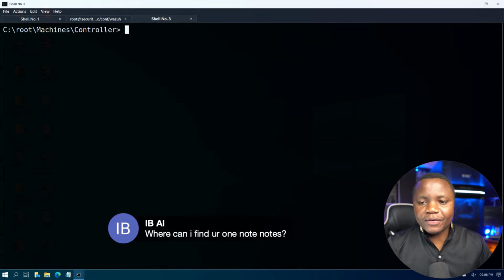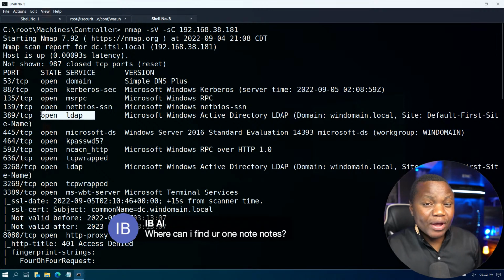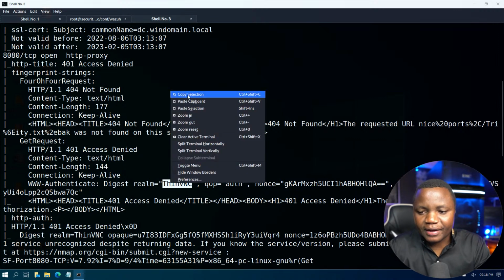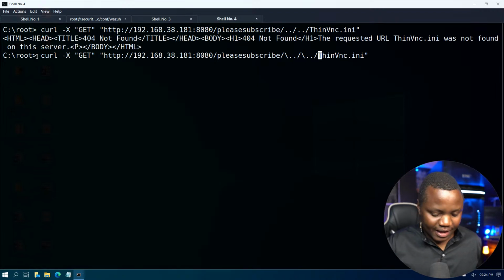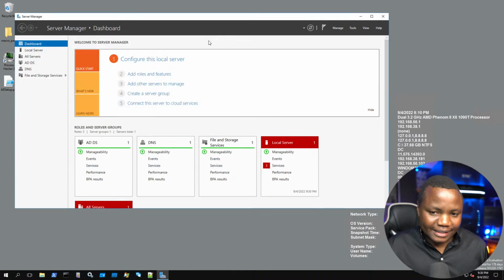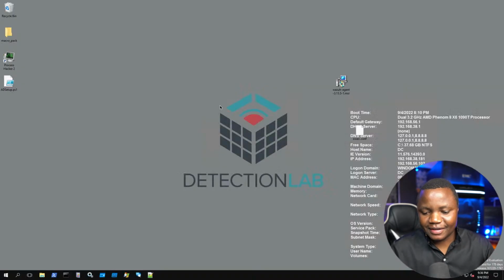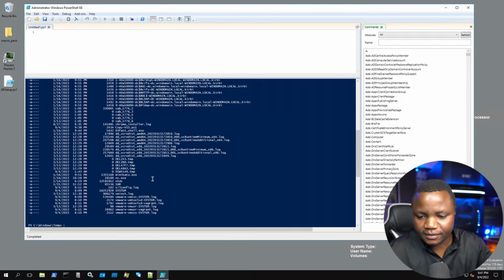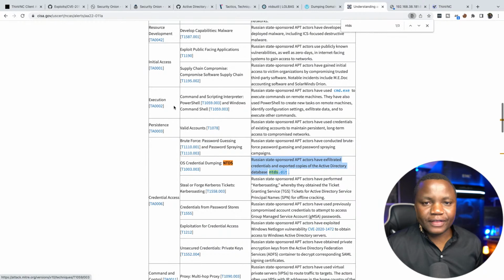How To Exploit Active Directory | Dumping Domain Password Hashes with (NTDS.DIT)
Lets learn how to dump domain password hashes after gaining access to a DC as a local user instead of a domain user. How do you get domain creds from a local (computer, nondomain) user account?

I will show you how to  dump hashes that are stored in a database file in the domain controller (NTDS.DIT) with some additional information like group memberships and users.

if you want to follow along.